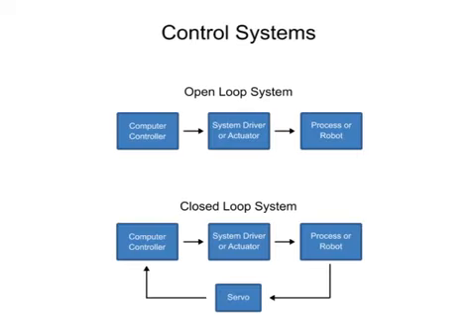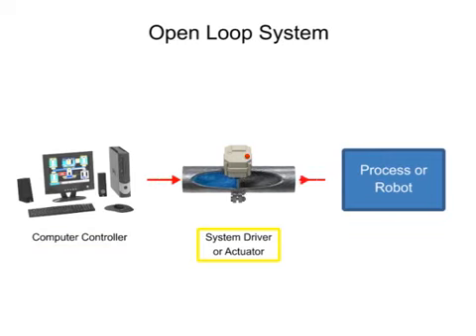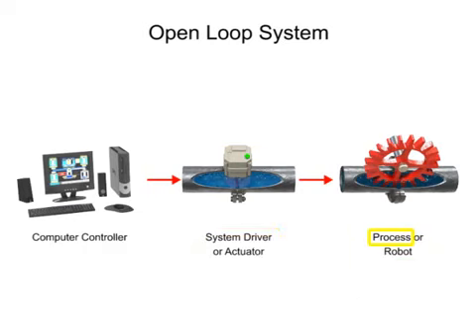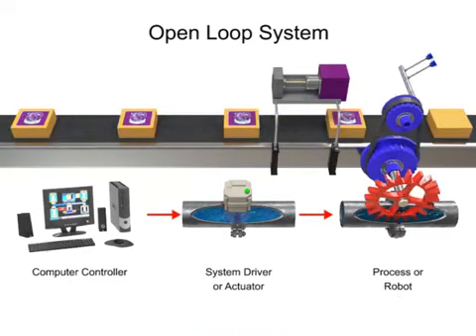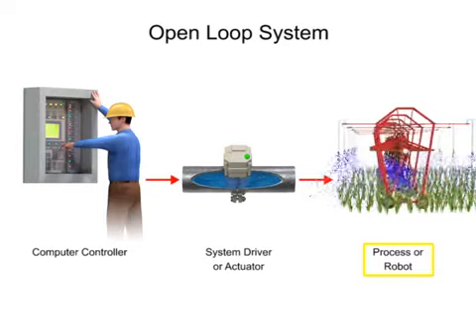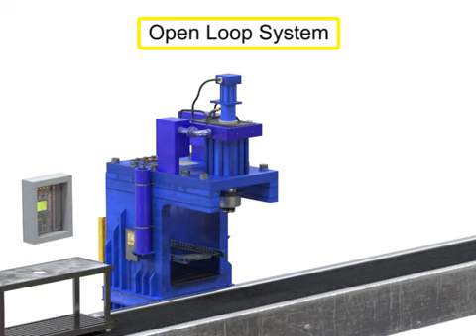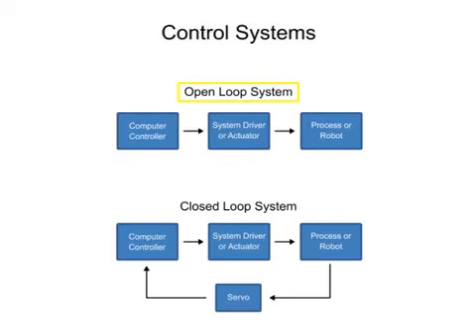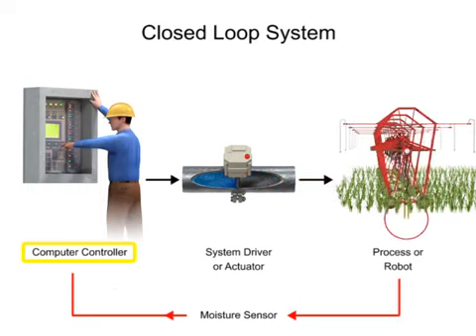Explaining Open and Closed loop Systems in Robotics